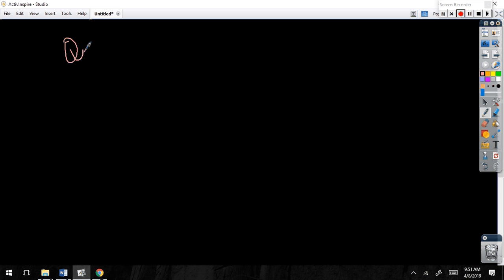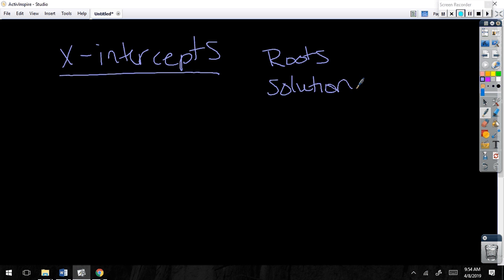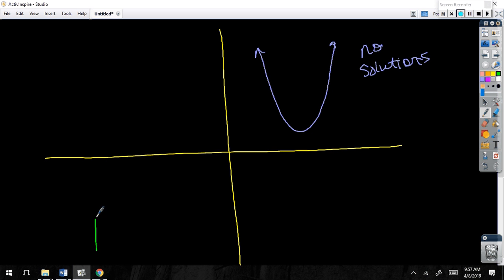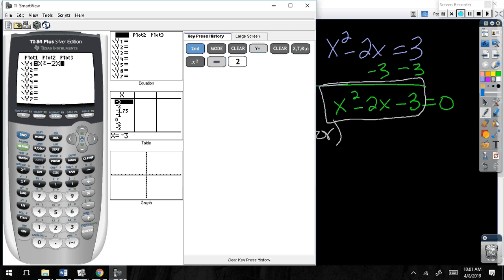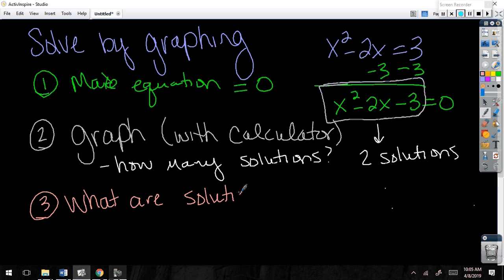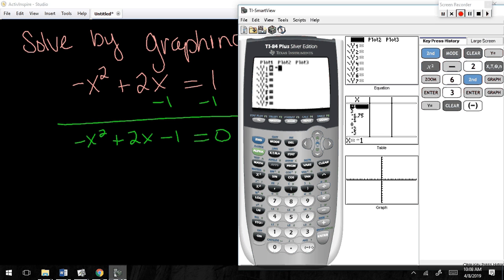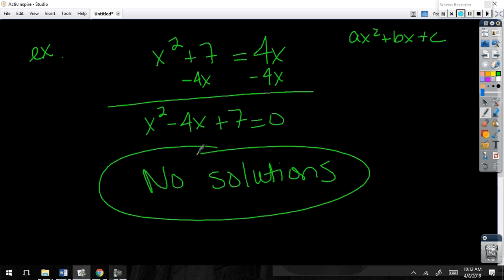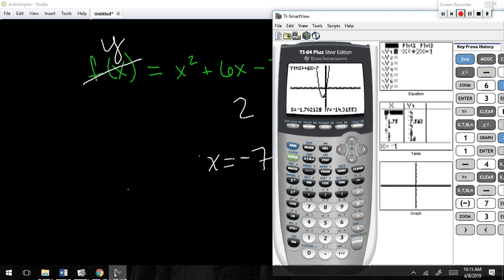solve quadratic by graphing